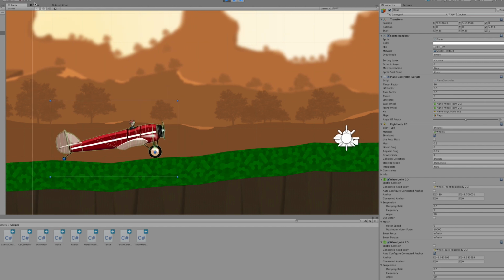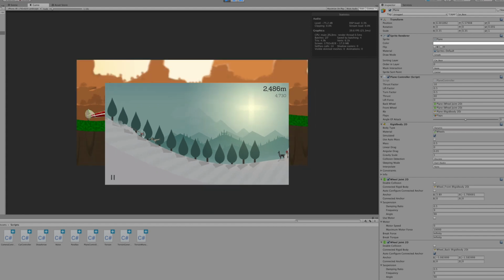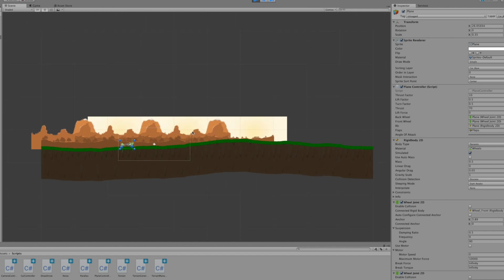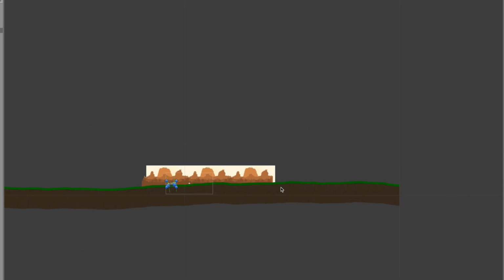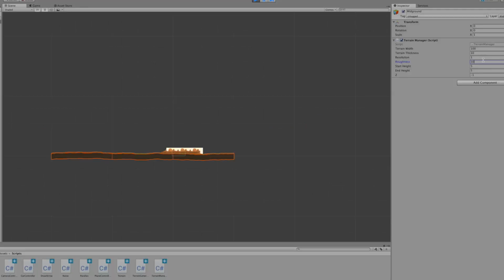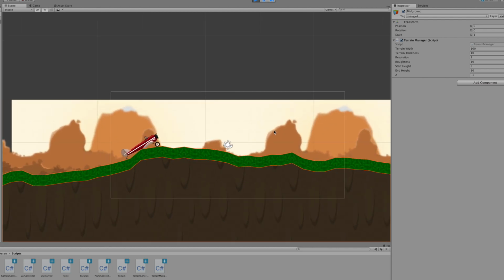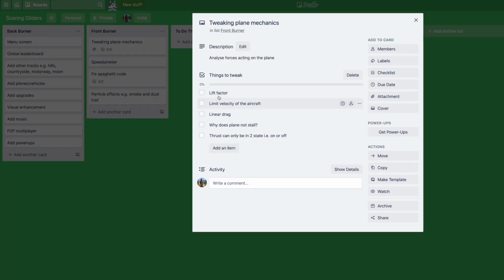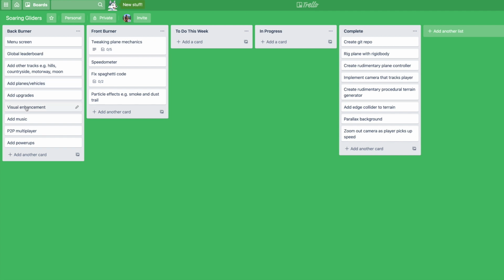Starting Development of My Dream Game | Dev Log #0 Unity 2D Mobile Game | Soaring Gliders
Hey there! Welcome to my first indie game dev log. In this video, I'm introducing the mobile game prototype that I've been working on called Soaring Gliders. It's not much but I'm looking forward to improving some of the features including endless procedural terrain generation, smoke and dust trails, breakable joints on heavy impact etc... If you have any feedback, I'd love to hear from you in the comments below. Anyways, I hope you enjoy this video!

Timestamps:
0:00 - Introduction
0:15 - A bit about me
2:14 - Introducing the project
3:10 - Demo of the game
4:17 - Bobbing head
4:56 - Parallax background
5:43 - Endless procedural terrain
7:28 - My Trello board

- DevDuck
- Pontypants
- Zyger
- Neat Games
- Idoz
- Vuvuu Inc.
- Ric
- Hyve